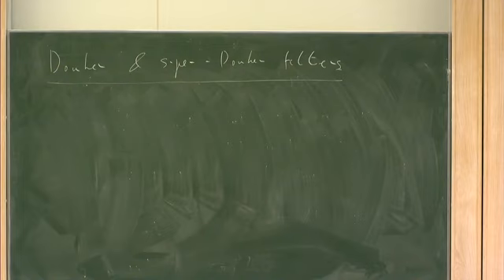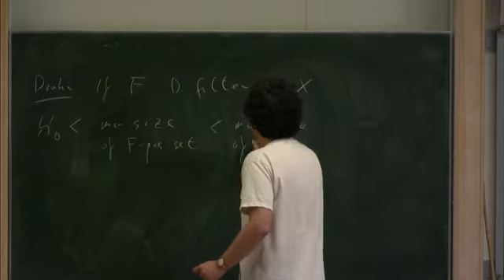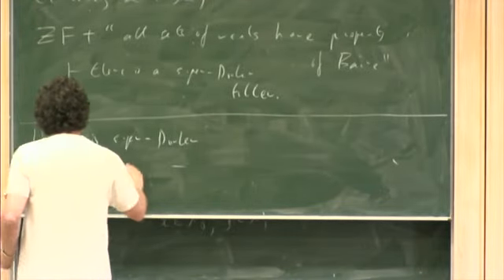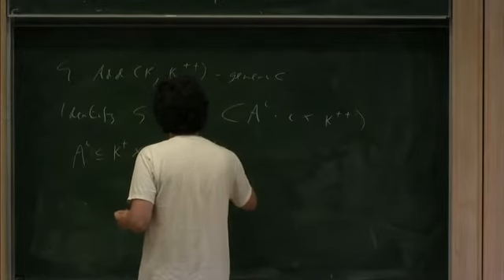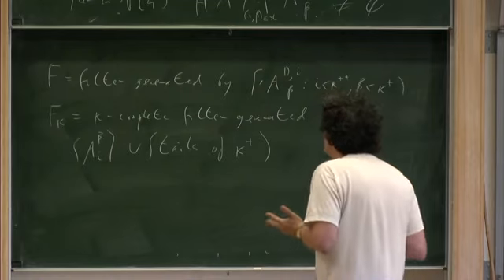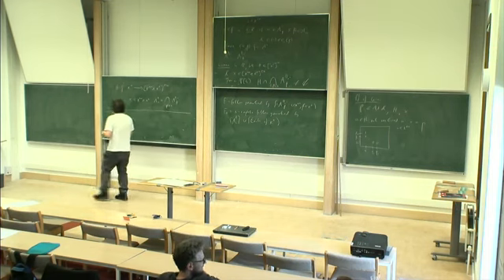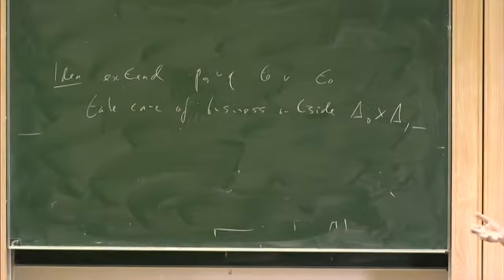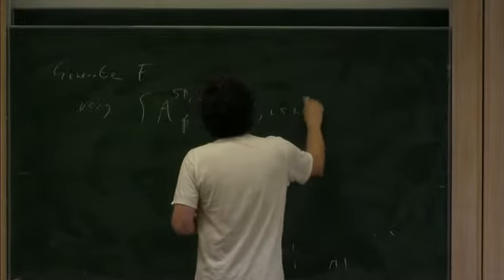James W. R. Cummings - Dowker and Super-Dowker Filters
Thursday 27 August 2015, 16:00-17:00
Abstract: A super-Dowker filter is a filter F on a set X such that

1) For every sequence of F-large sets there are x,y distinct with x in A_y and y in A_x

2) For every partition of X into two parts there exist a sequence as in 1) and a cell of the partition such that all pairs as in 1) lie in this cell

Building on work of Balogh and Gruenhage we show the consistency of the existence of a super-Dowker filter